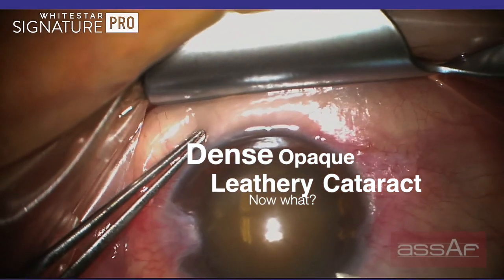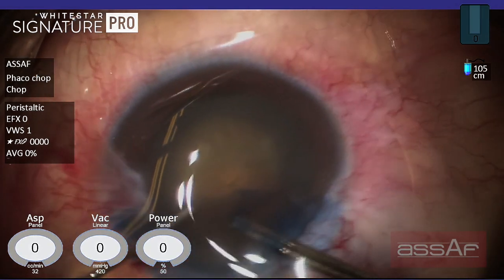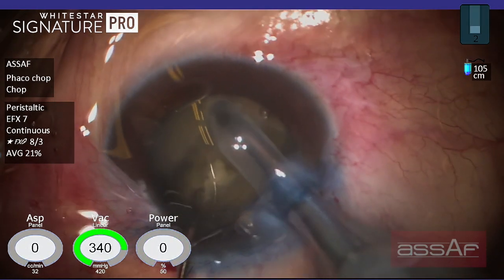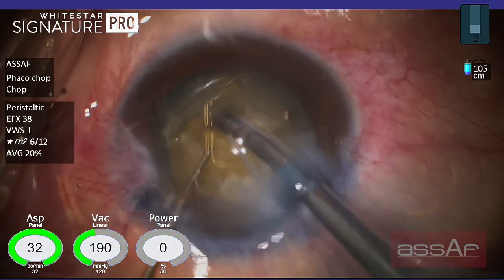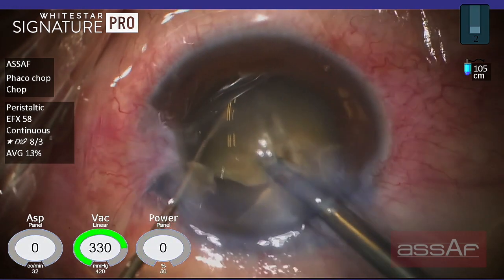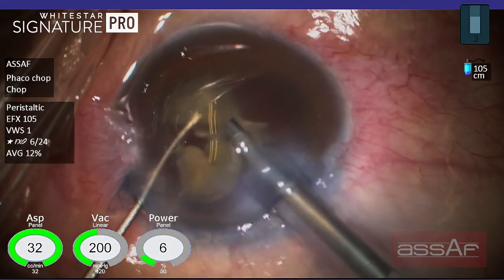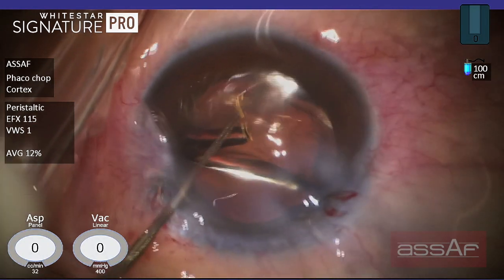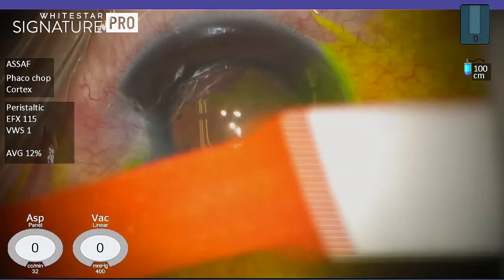Dense Opaque Leathery Cataract, then what? (SR)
This video shows the management of dense opaque leathery cataract. The patient is 82 years old lady. It highlights how to manage cataract when the quadrants are still attached together by a posterior plate close to the lens capsule.